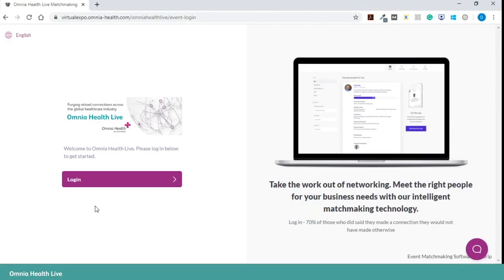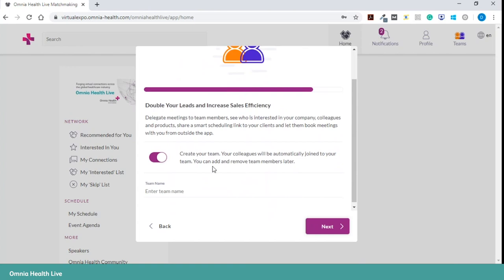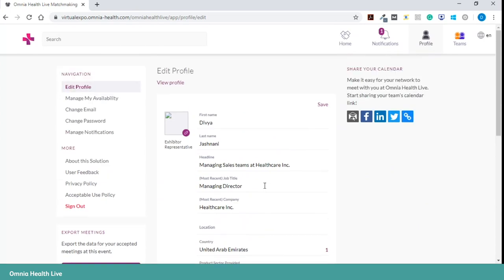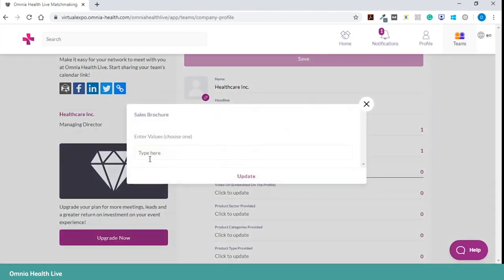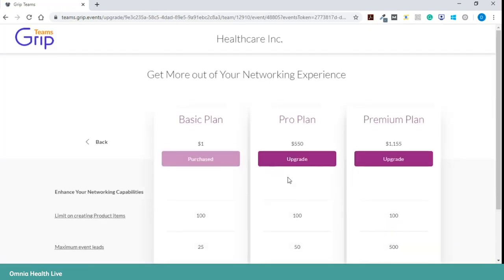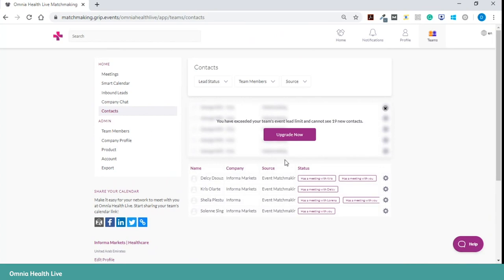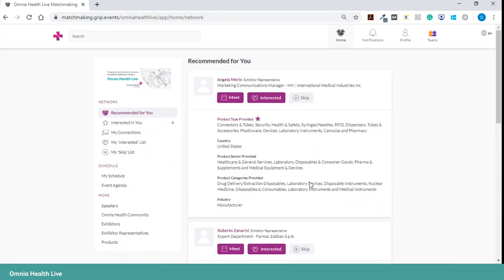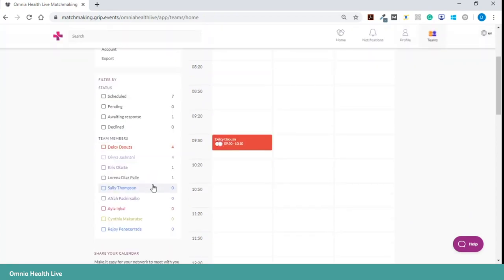Step-by-step instructions on how to use the Omnia Health Live platform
Below is a set of shortcuts to the main parts of the video for your reference:

How to log in - 00:28
How to setup a profile - 00:17
How to upgrade your plan - 11:58
How to start networking - 15:08